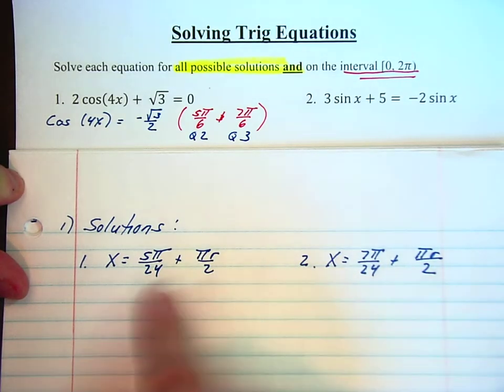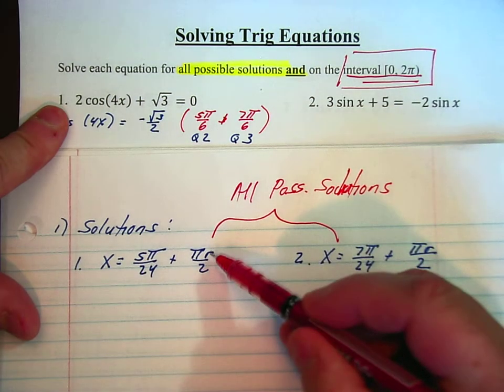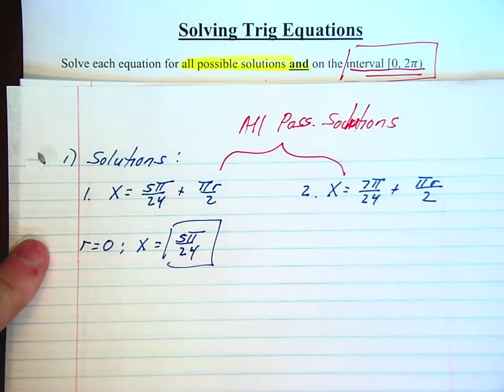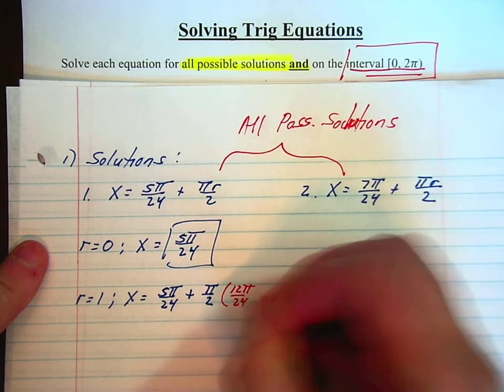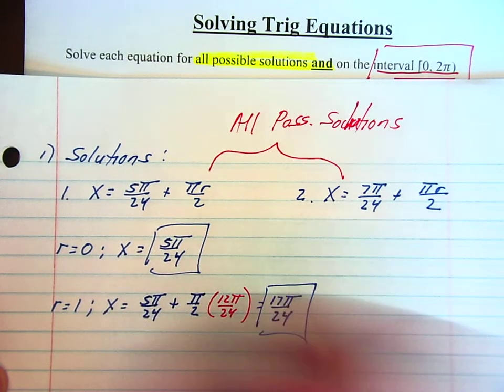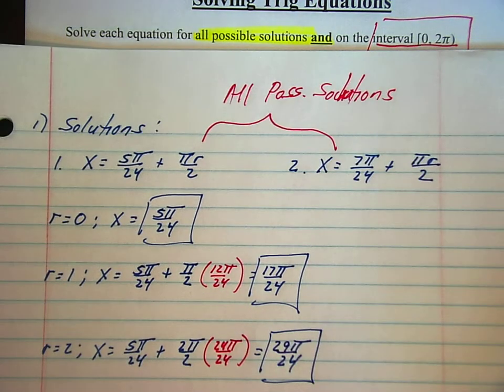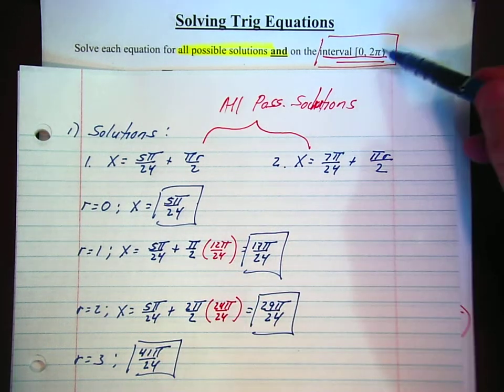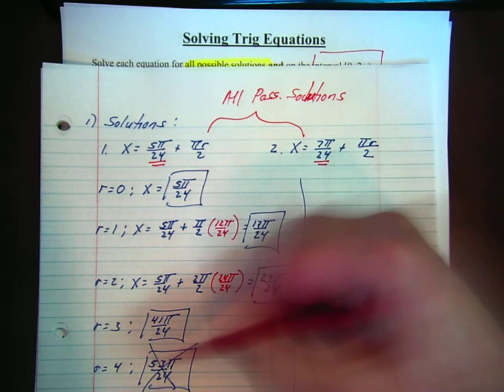Mr. Hanrahan - Solving Trig Eqtns from 0 to 2Pi Part 1